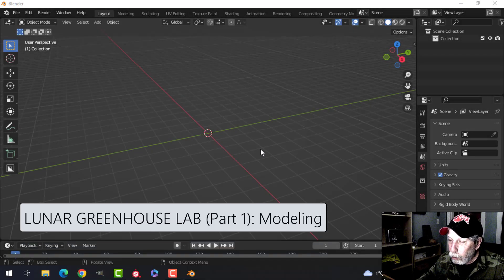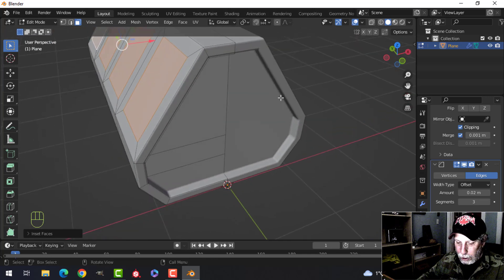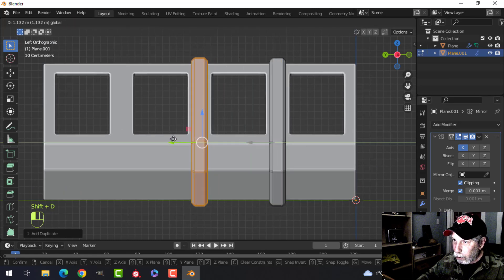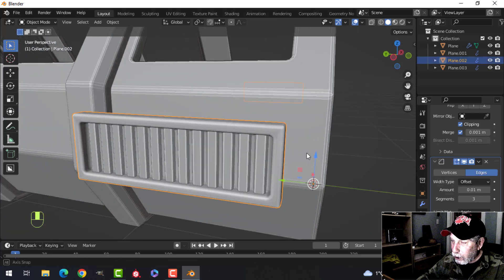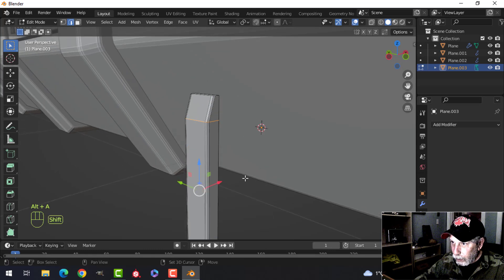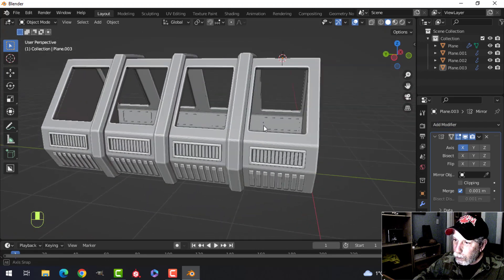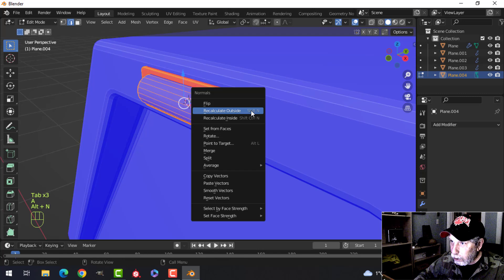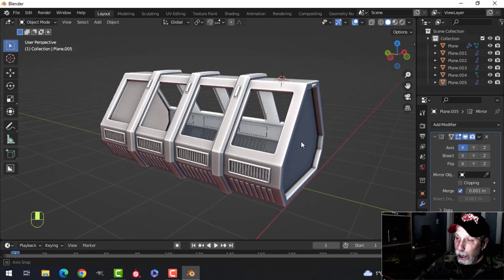BLENDER: LUNAR GREENHOUSE LAB (PART 1): MODELING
Starting a new mini-series on modeling and texturing a LUNAR GREENHOUSE LAB.  My plan is to model a sci-fi structure that would serve as the greenhouse and put it in a moon-like environment.  There are lots of easy details to model.  I will do some modeling of the inside of the lab as well, something like rows of plants and some equipment and/or furniture.

Hope this is interesting to you and that you will follow my progress through the series.

Part 8 (Texturing Fan Unit)
Part 9 (Texturing Fan and Gas Units)